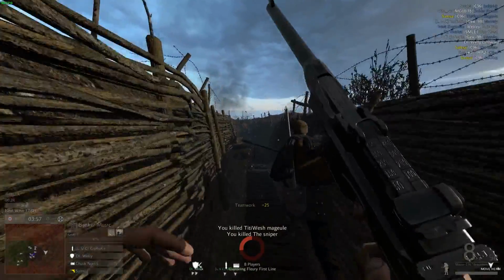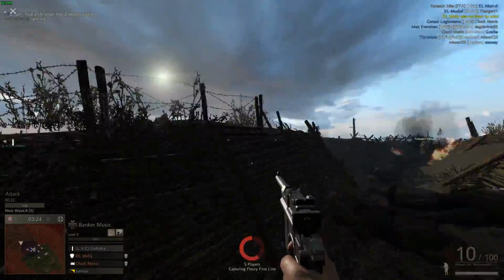Verdun | GOL Cast Revisit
Let's revisit this multiplayer shooter set in the First World War and see what has changed and how!